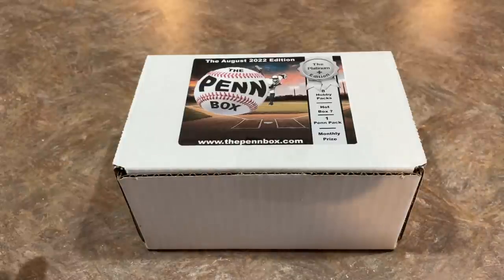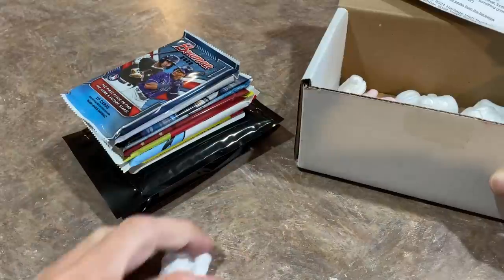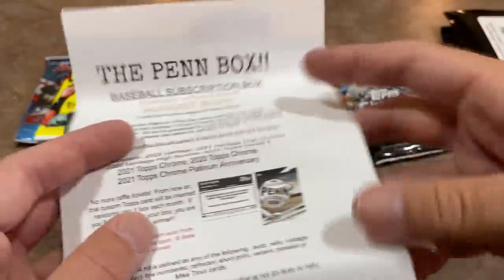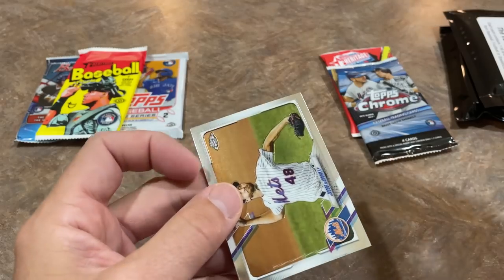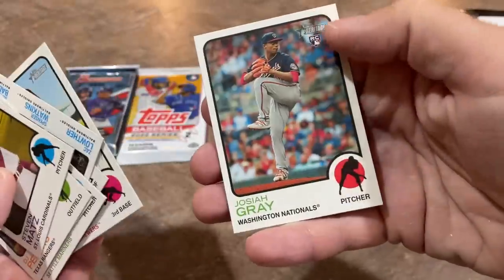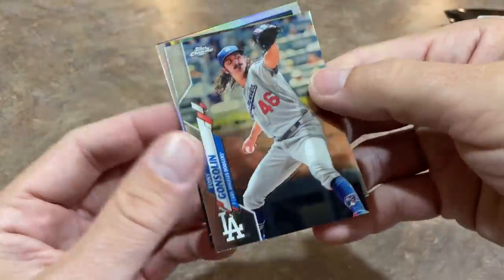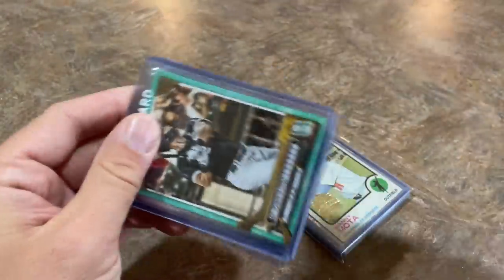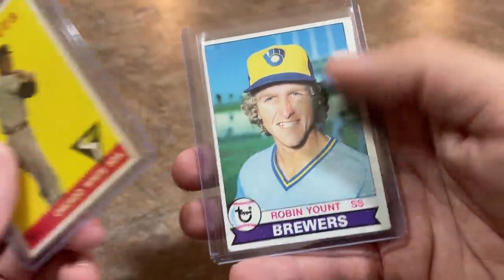OPENING THE PENN BOX FOR AUGUST 2022!